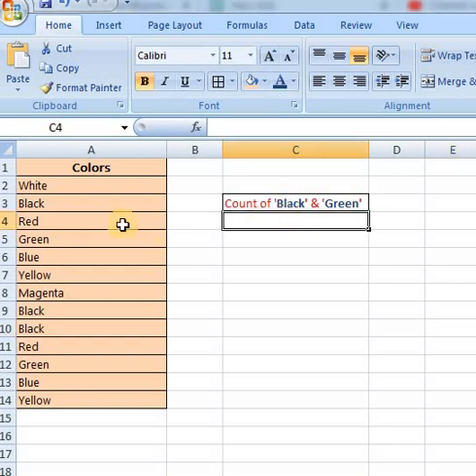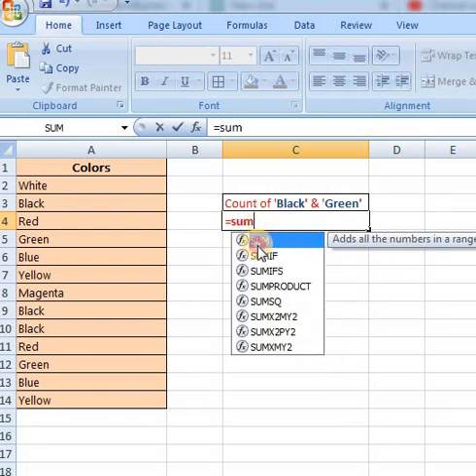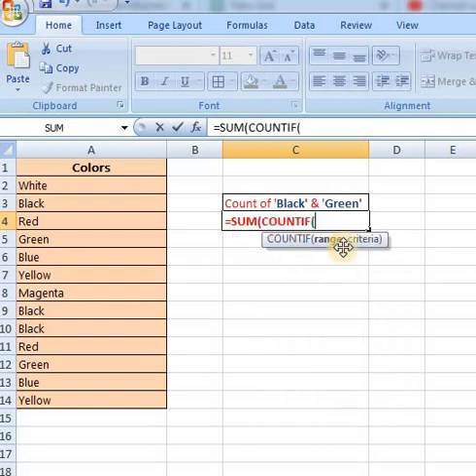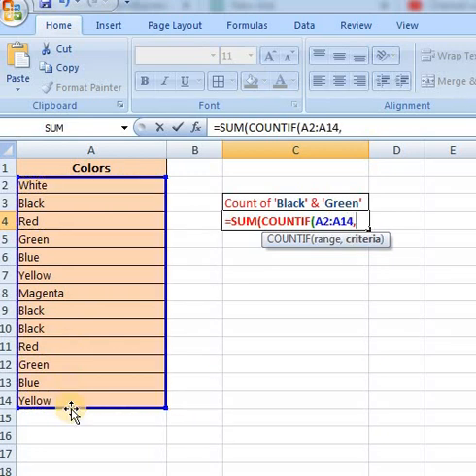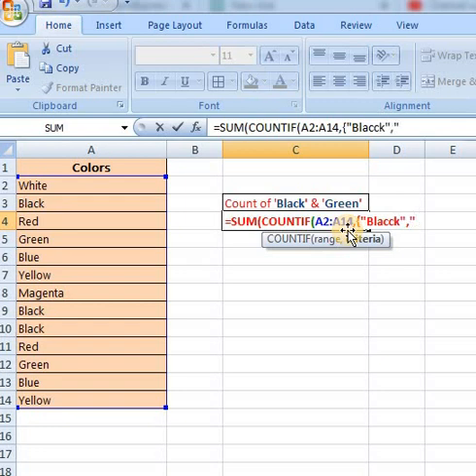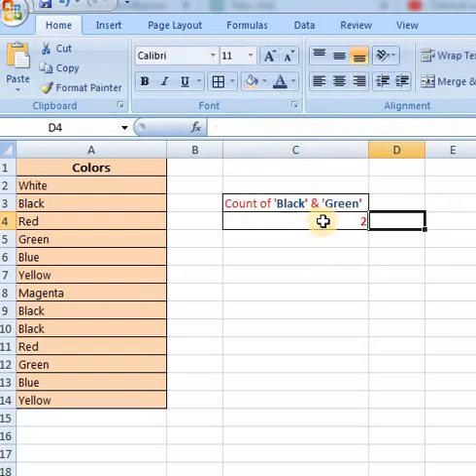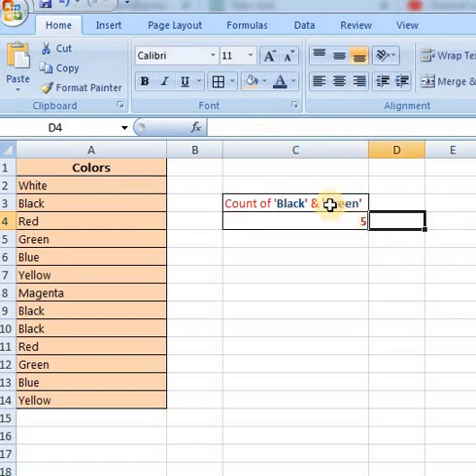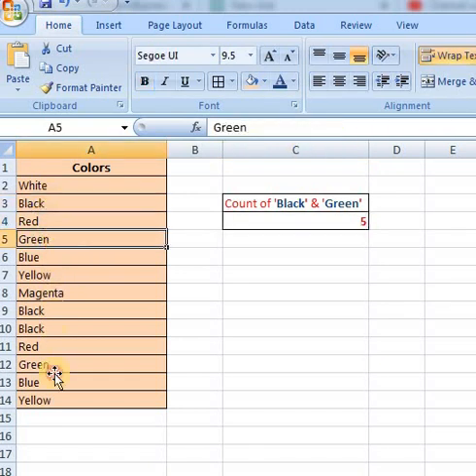Formula to find the Count of cells containing either A or B - Excel tricks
Formula to find the Count of cells containing either A or B - Excel tricks @Besttechlearn